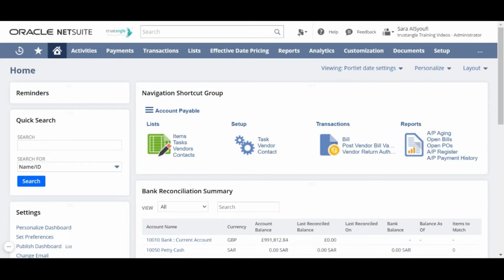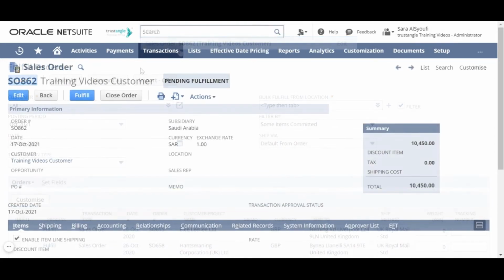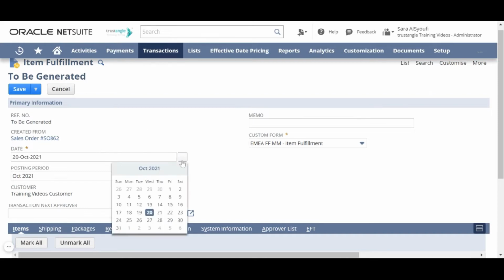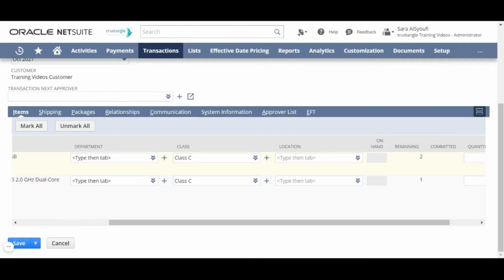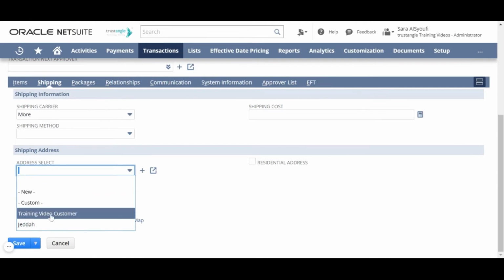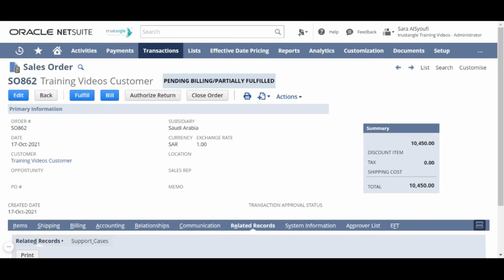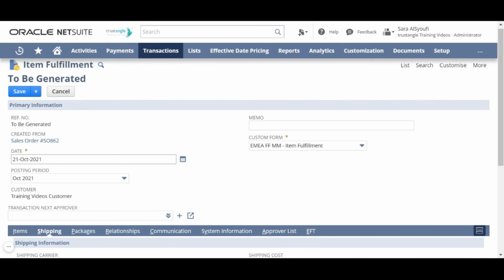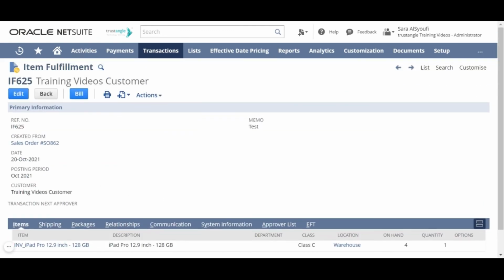NetSuite | Fulfill Sale Order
"To be able to see the full Sale Order cycle, make sure first to watch the following: - Create Sale Order

In this video, we present how to Fulfill Sale Orders in NetSuite:
- You can do Bulk Fulfillment by navigating to Transactions - Order Management - Fulfill Orders, or by searching for your Sale Order and clicking on “Fulfill”
- Most of the Fulfillment fields will be auto-populated from the Sale Order transaction
- Choose the items and quantities that you want to fulfill
- Then choose the location that you want to fulfill from (You can fulfill from different locations for the same Sales Order, but you have to fulfill each location individually)
- Choose the shipping address (You can ship for different customer’s locations, but you have to fulfill each location individually)
- Click “Save”"